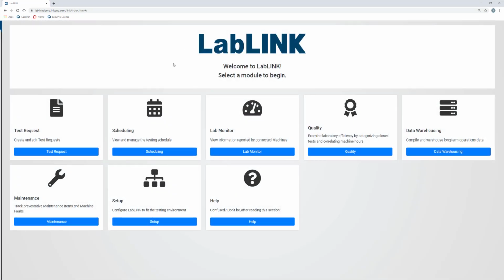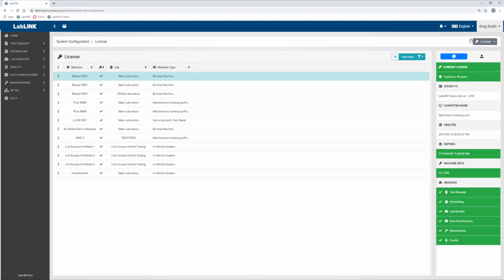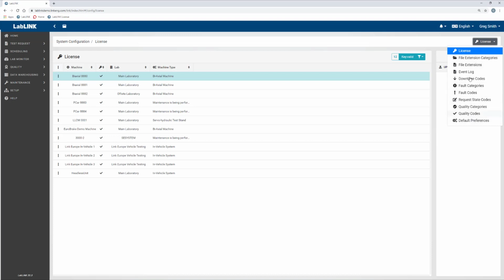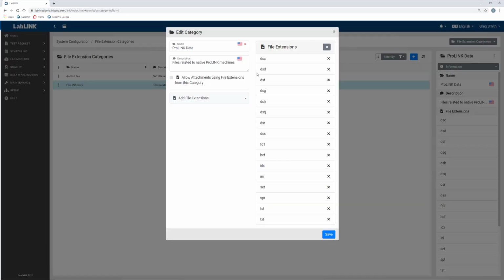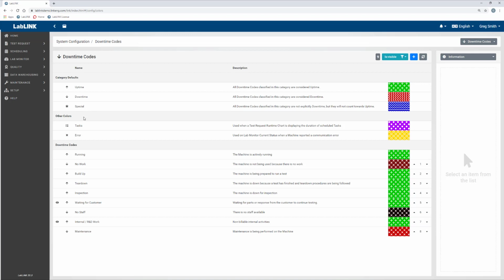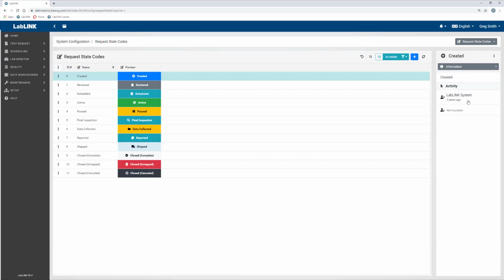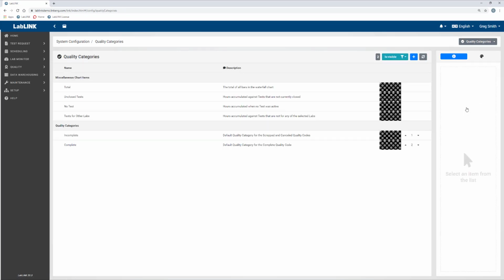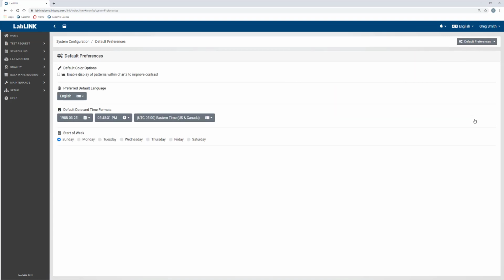LabLINK - New LabLINK Configuration - SysAdmin System Config